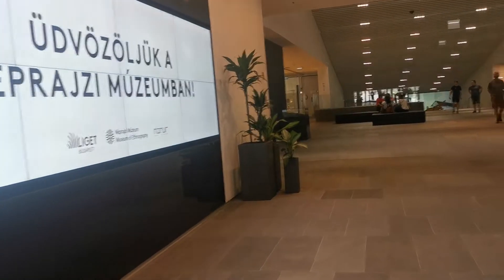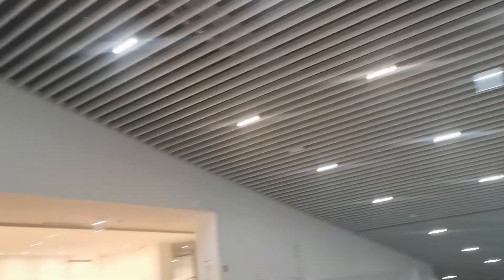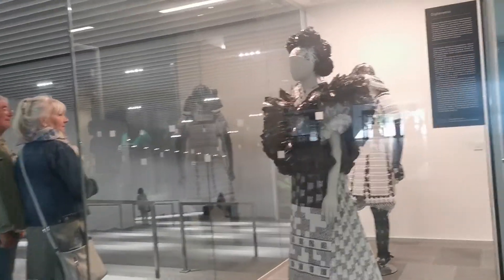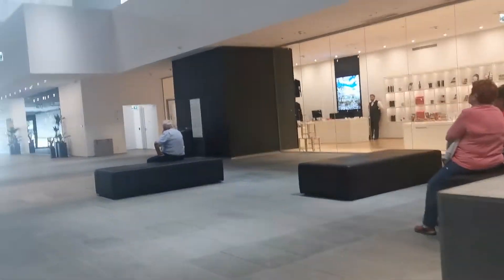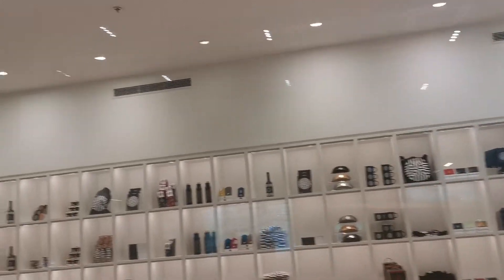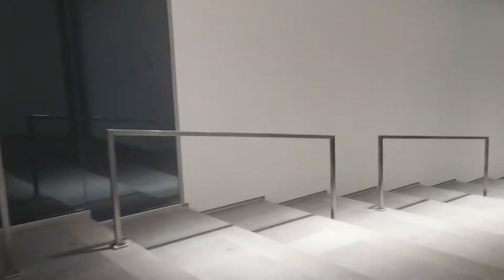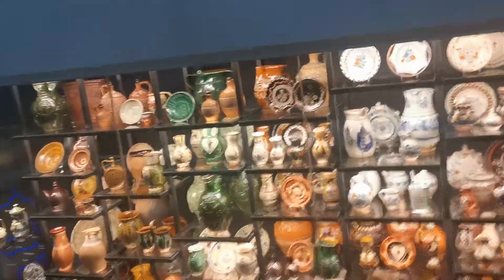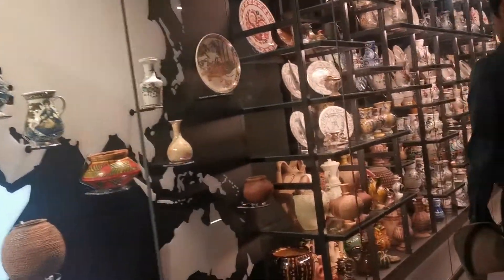what is inside Neprajzi Museum? - Part 1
This is a tour of the museum's interior. There is a library, a cafe, and various artifact collections, to name a few.